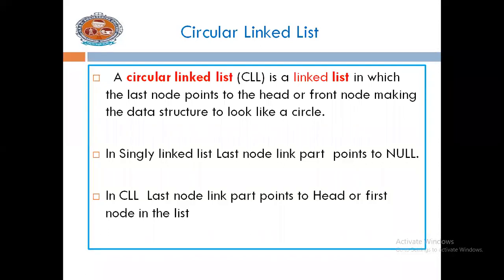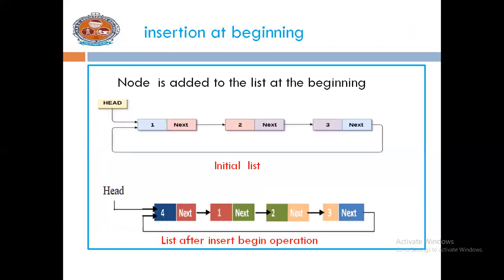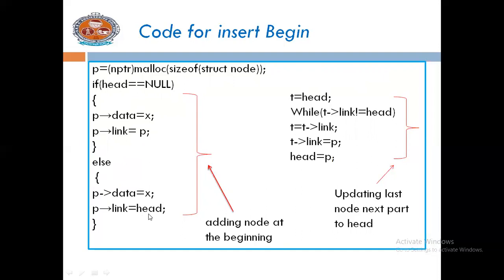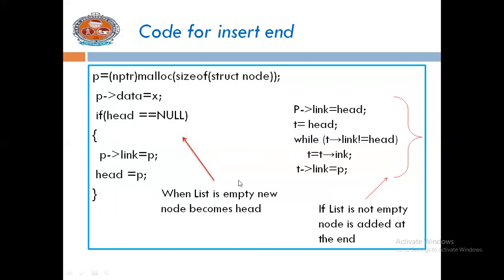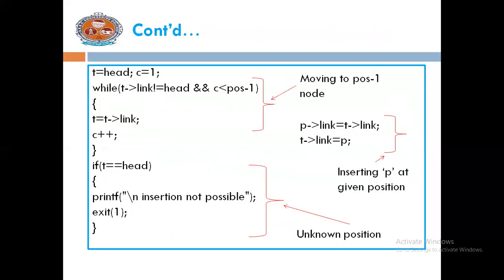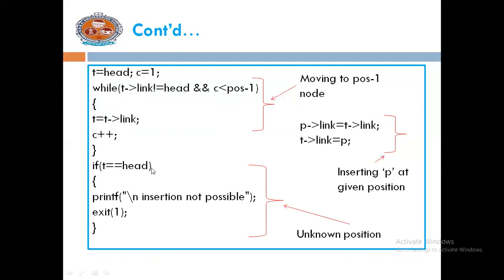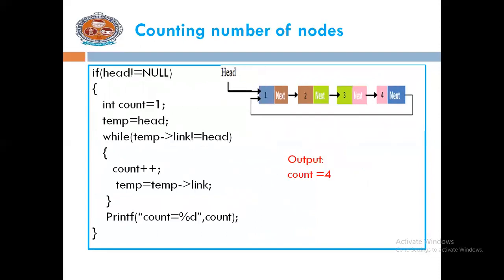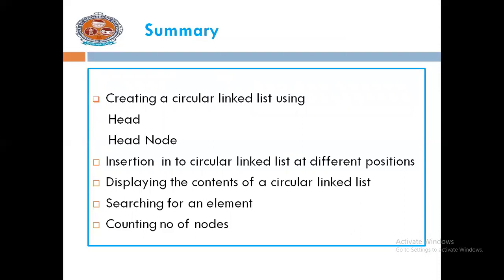Insertion in to a circular linked list